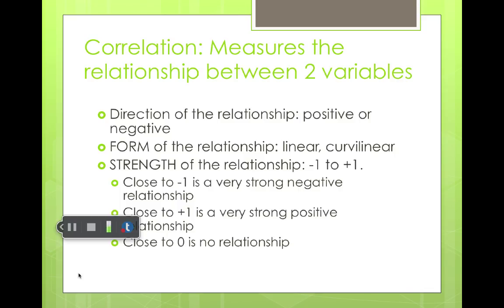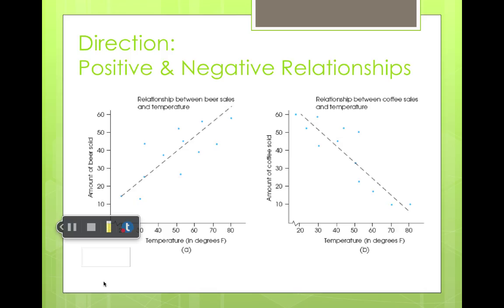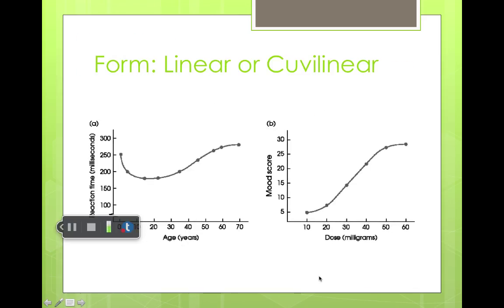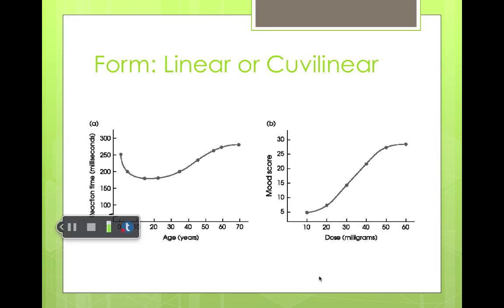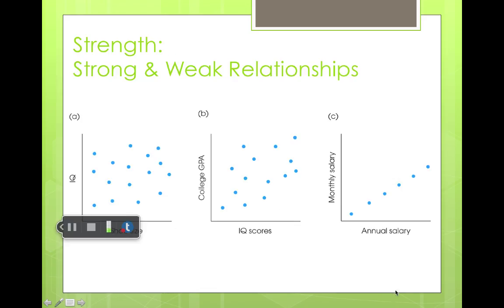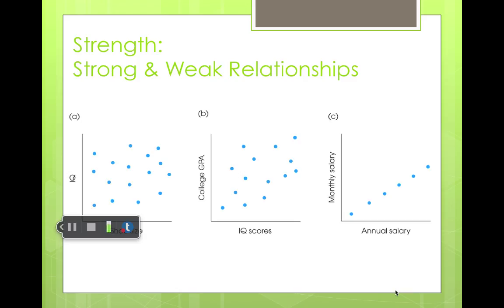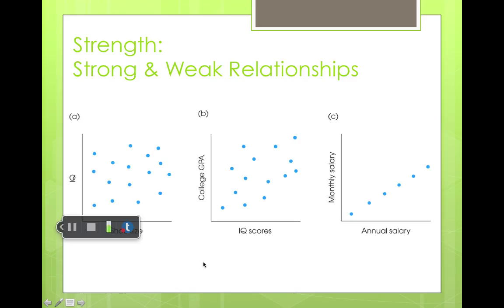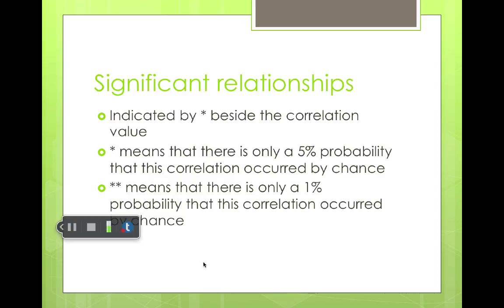8-2. Henry, "Correlations in Research"